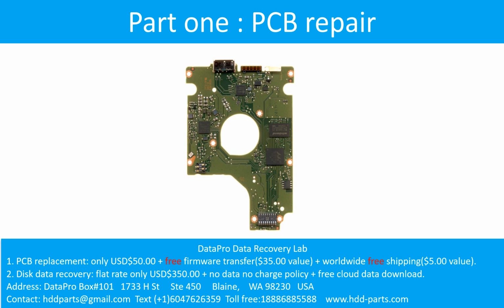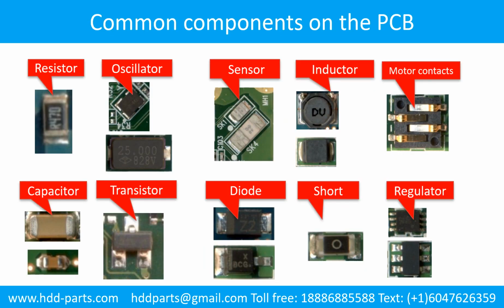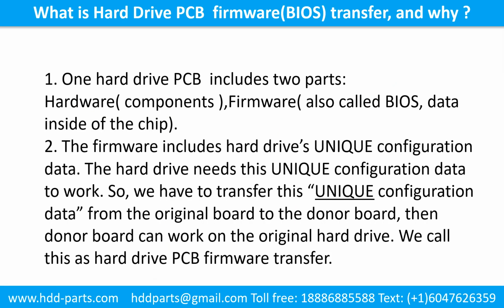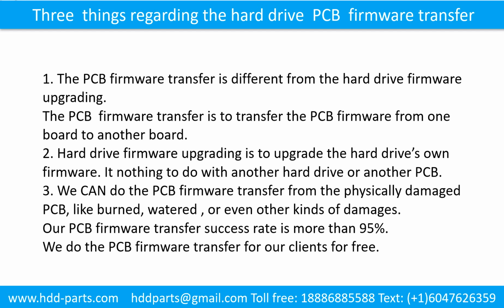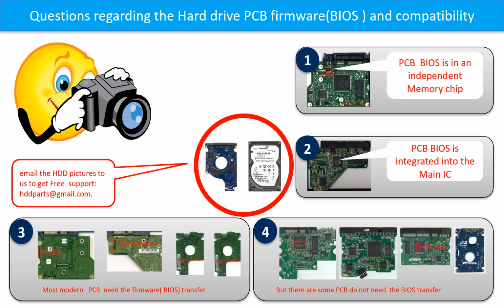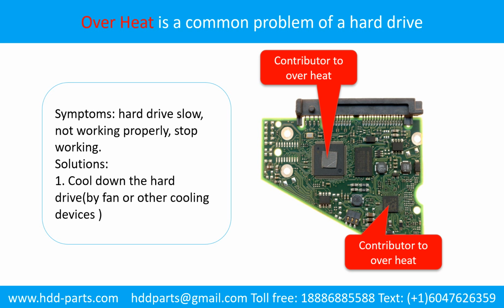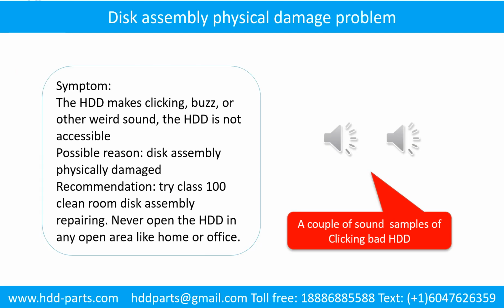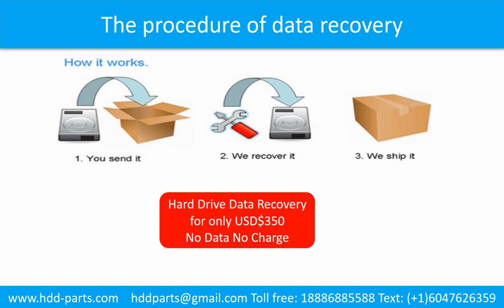WD My passport WD10SDZW 11UMGS0 2060 800069 001 P1 WDBYN0010BRD 0B clicking repair data rec